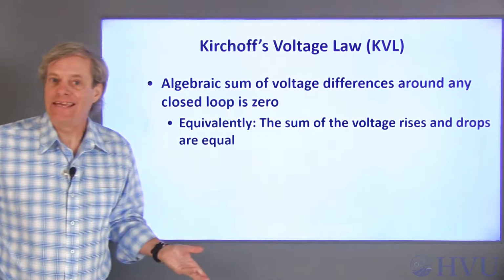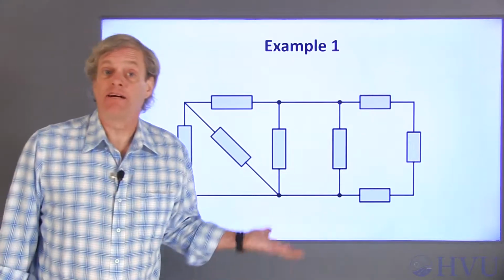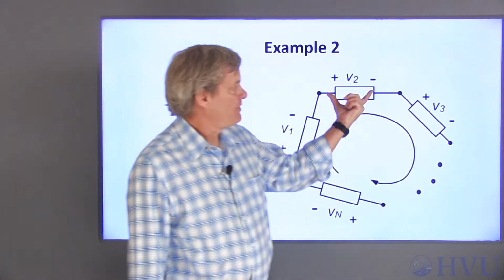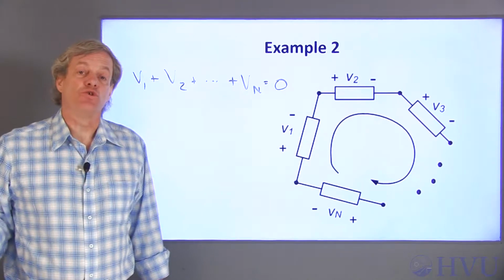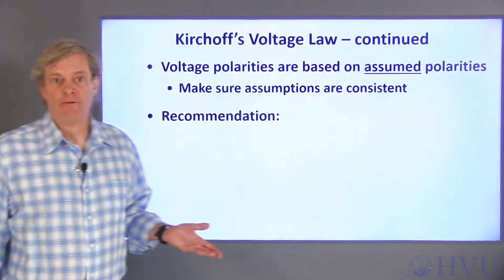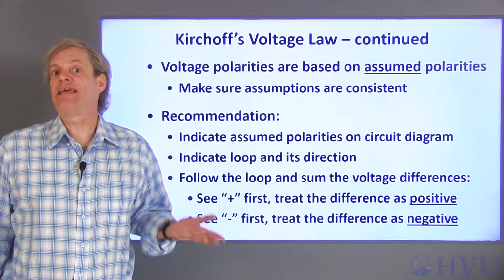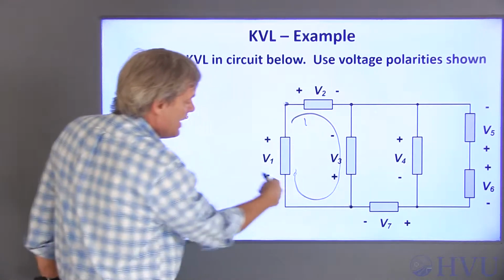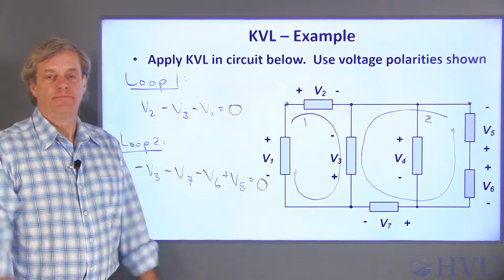Lesson 1.12 KVL